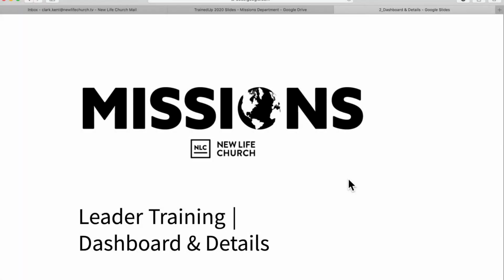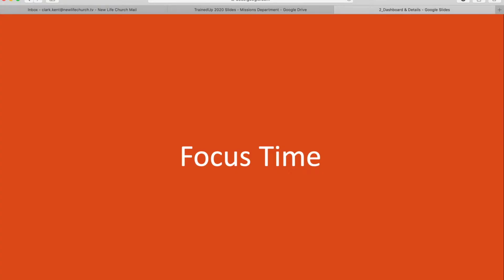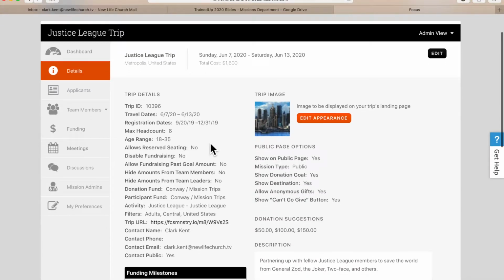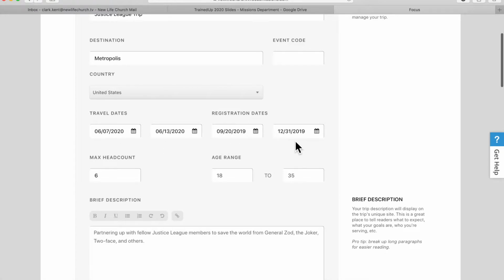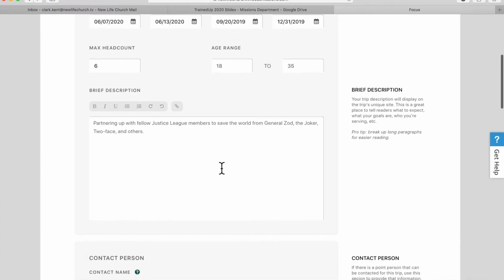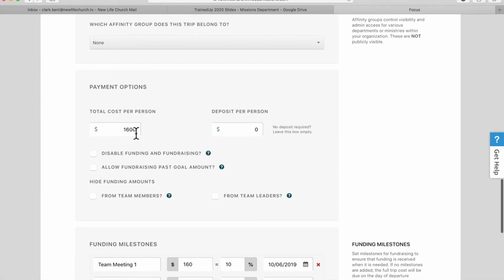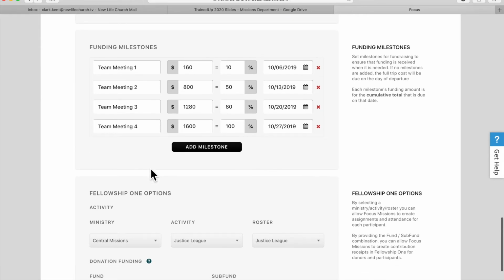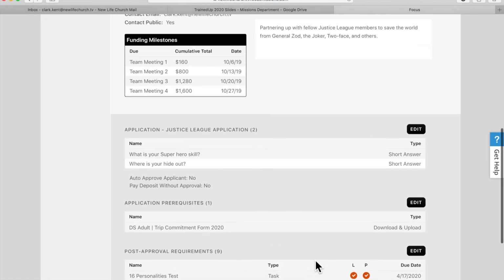Leader Training | 2. Dashboard & Details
Sort-Term Mission Trip Leader Training